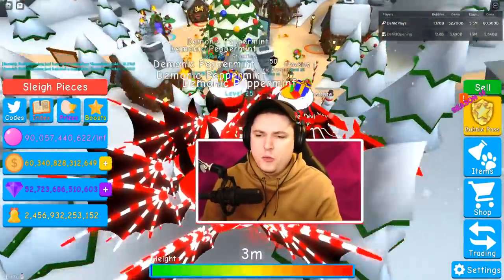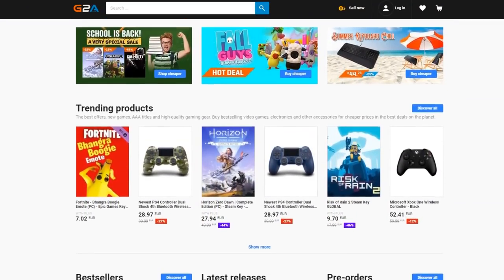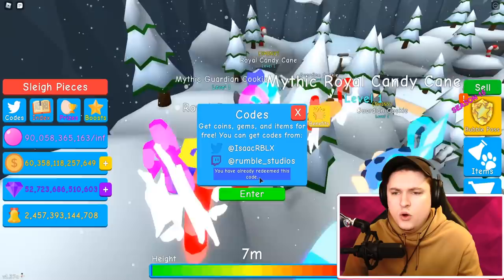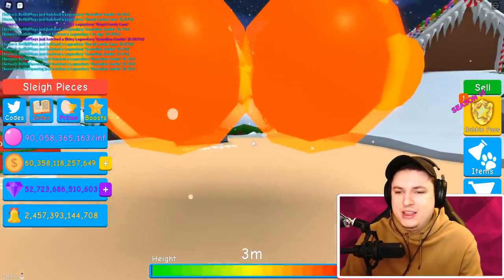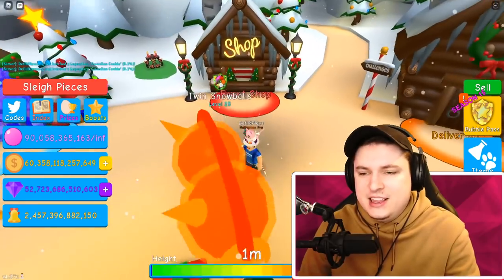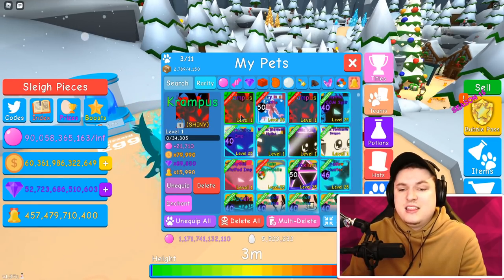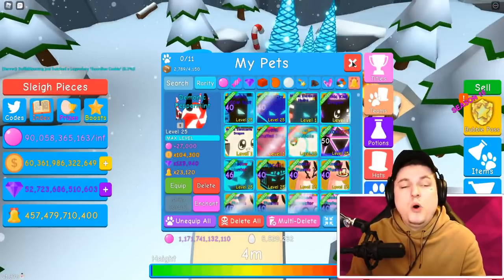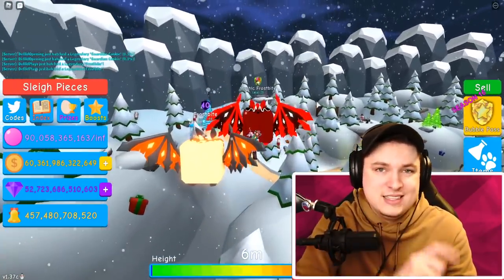4 SECRET FREE FAIRY IN A BOTTLE PET CODES IN BUBBLE GUM SIMULATOR! Roblox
4 SECRET FREE FAIRY IN A BOTTLE PET CODES IN BUBBLE GUM SIMULATOR! Roblox Today in roblox bubble gum simulator  we are checking out all the new christmas update pets and new codes in the game!

4 SECRET FREE FAIRY IN A BOTTLE PET CODES IN BUBBLE GUM SIMULATOR! Roblox

» Hey guys! It is Defild here and welcome to Bubble Gum Simulator!